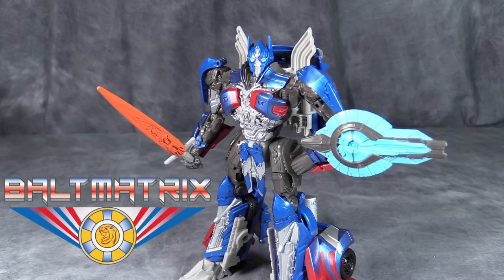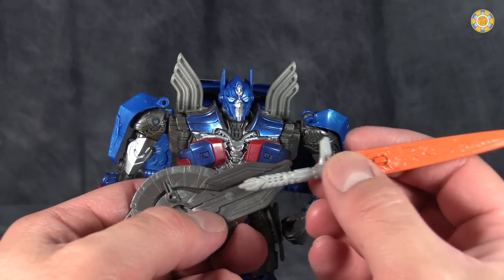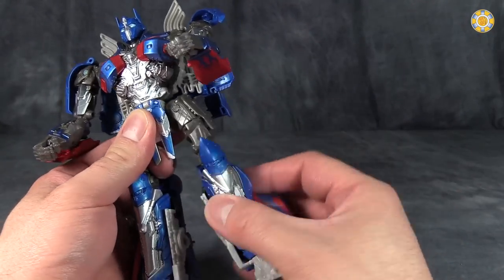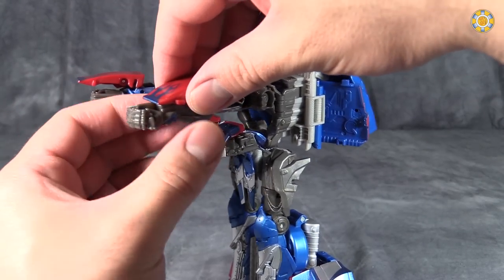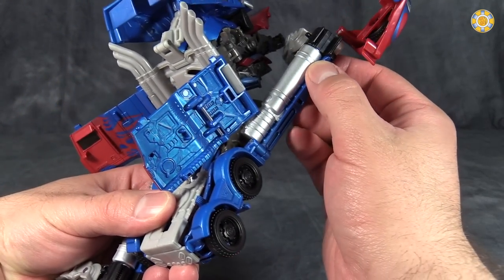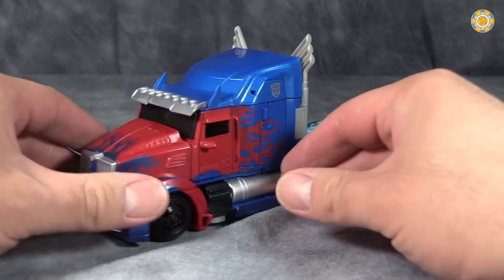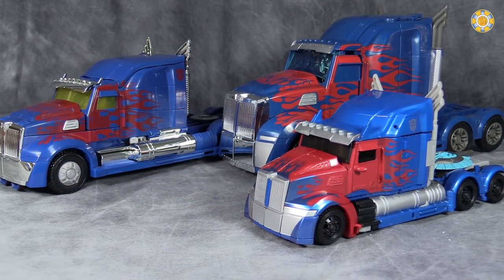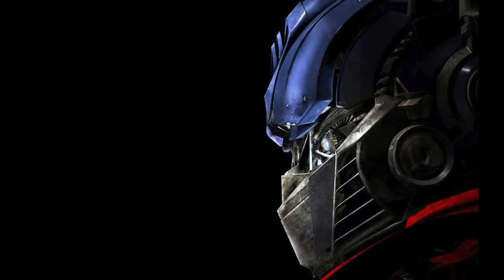Video Review: Transformers: The Last Knight - Premier Edition Voyager OPTIMUS PRIME